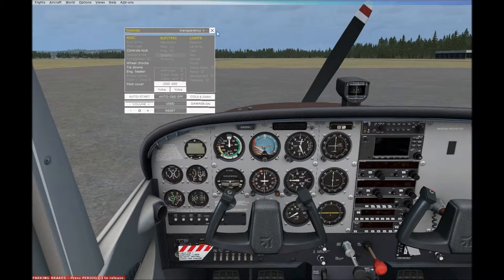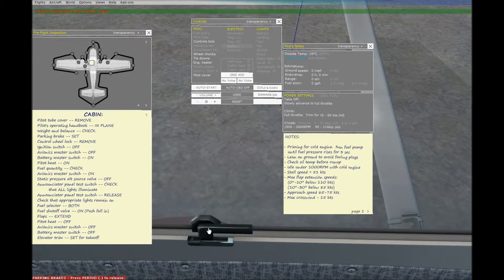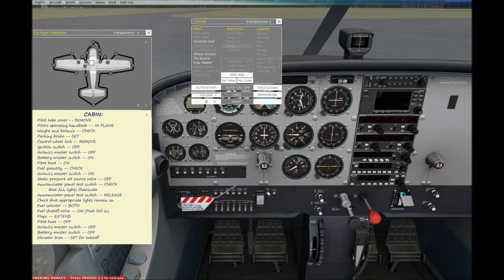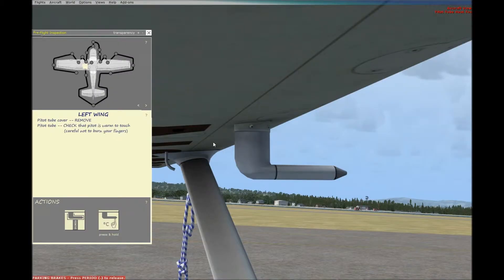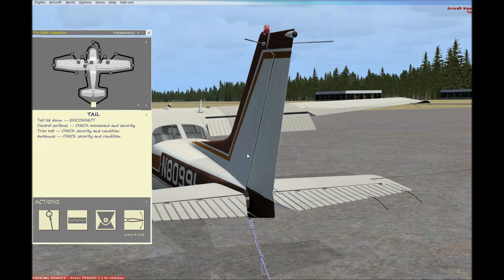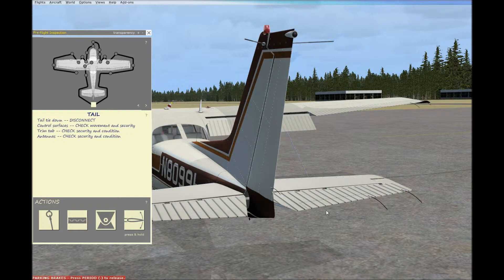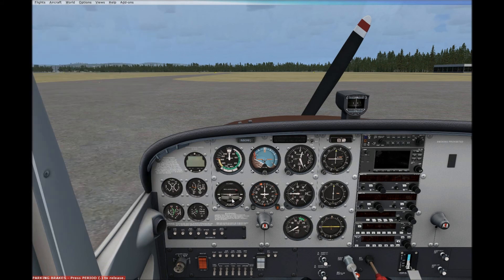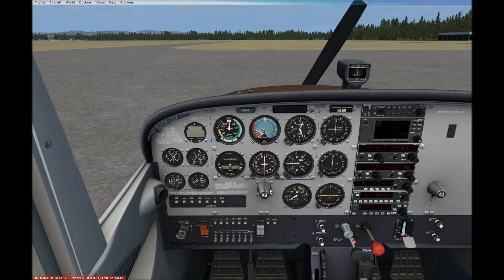Flight Simulator X: A2A Cessna 172 "Skyhawk" Pre-Flight Inspection Demonstration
In this video I will demonstrate the necessary steps on inspecting the whole airplane before flight. Pre-flight inspection is very important especially in real life. Aircraft is a Cessna 172 created by A2A Simulations.

NOTICE: There are some steps that I missed/did not mention during this demonstration. For more safe and proper procedures of pre-flight inspection, ALWAYS consult the airplane's manual.